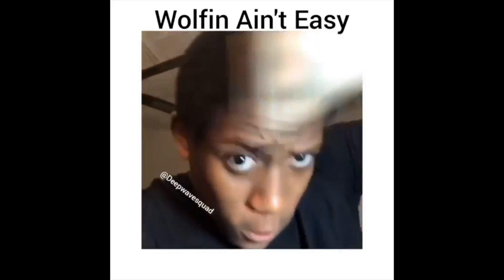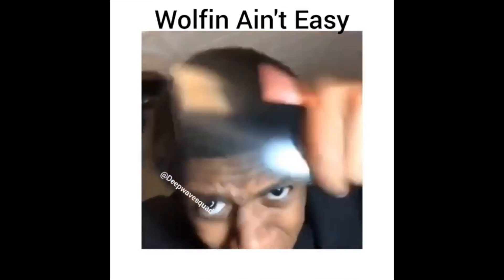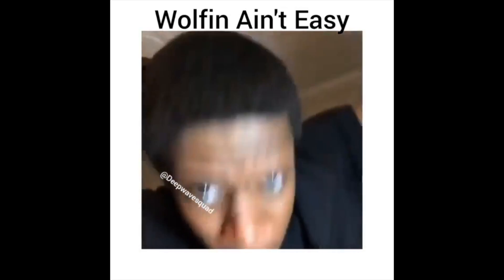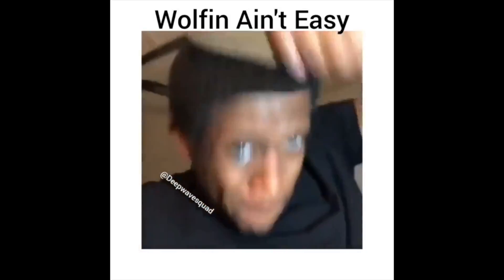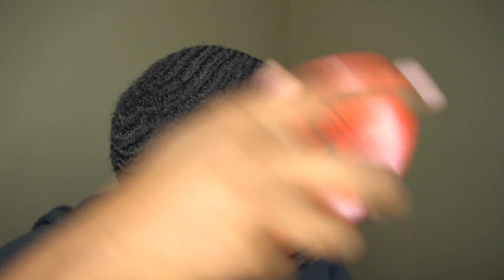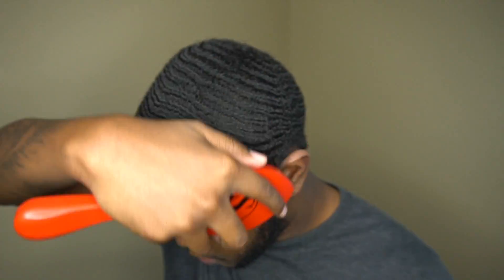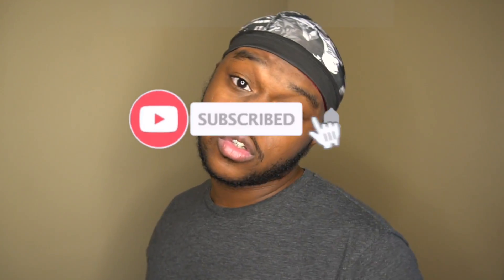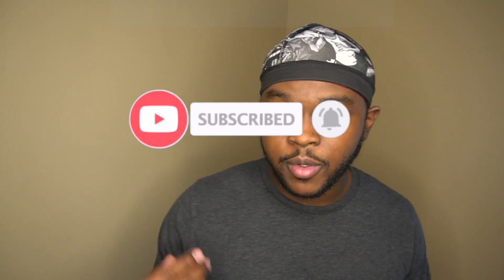How To Get 360 Waves With Coarse Hair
This is a video on how to get 360 waves with coarse hair

Durags Purchased From